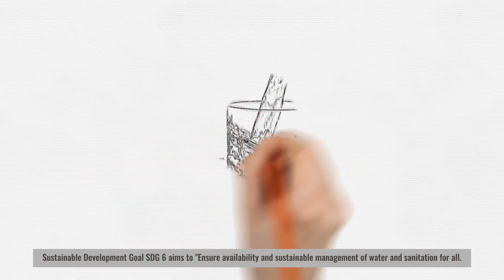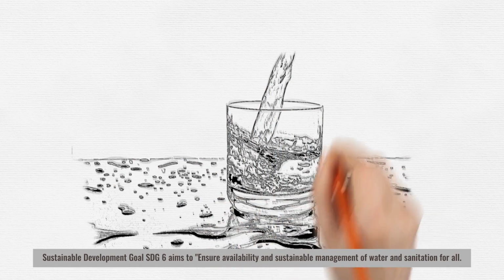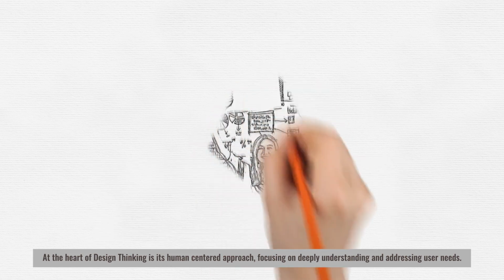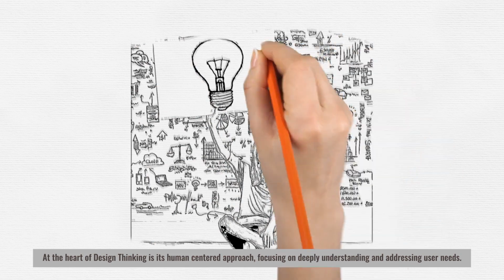Design Thinking Journey of Daisy Badilla Aug2024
This video is submitted as a required final presentation for the Design Thinking Training Practitioner Certificate of On-Off Group. At On-Off group, they show people how to make their ideas come alive. Thanks to On-Off Group for facilitating my Design Thinking journey.